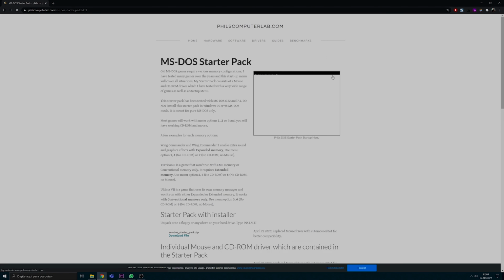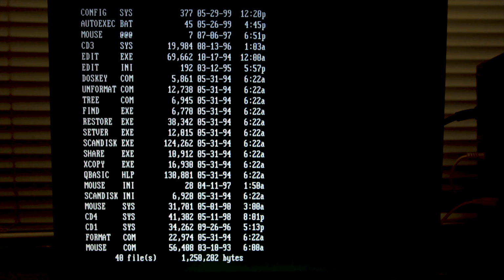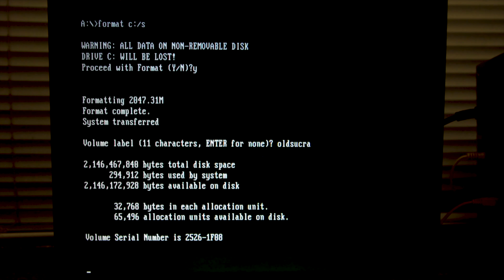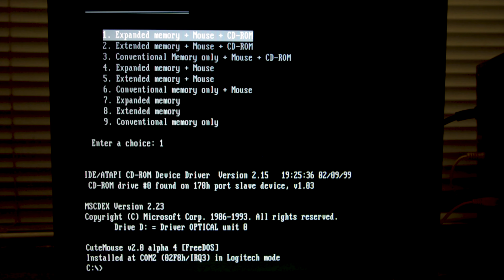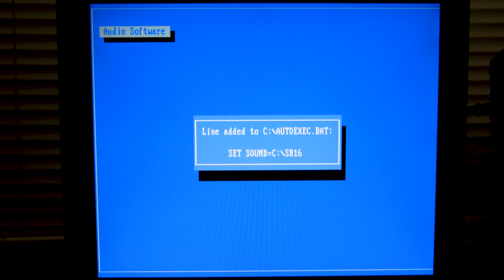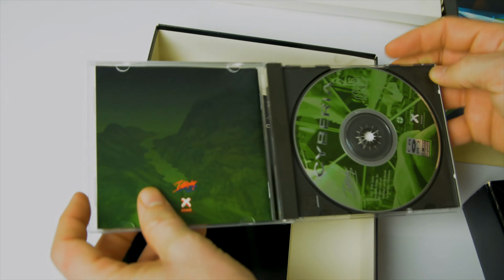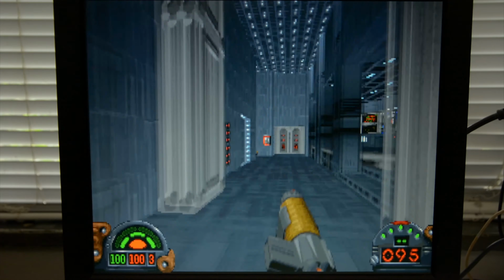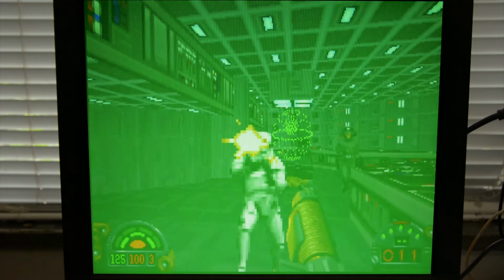486 dx4 100mhz, Fastest Intel 486!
On this video we take a look at a 486 dx4 100mhz. This PC is over 25 years old, but it's still good for a great number of retro gaming classics. Join me while me make the Rust Bucket game ready and test some cool games.

Specs:
Intel 486dx4 100mhz
Motherboard: Haven't a clue, you tell me
2 x 32 mb EDO Ram
Triden 9440 1mb
Sound Blaster AWE 64

Games:
06:30 Duken Nukem 3d
07:05 Star Wars: Dark Forces
07:40 Road & Track Presentes: The Need For Speed
08:12 Cyberia

Filipe Campos (the best car mechanic alive) for supporting the channel

01.  Ersatz Bossa - John Deley and the 41 Players
02.  Tango Bango - E's Jammy Jams
03.  Hold on a Second - John Deley and the 41 Players